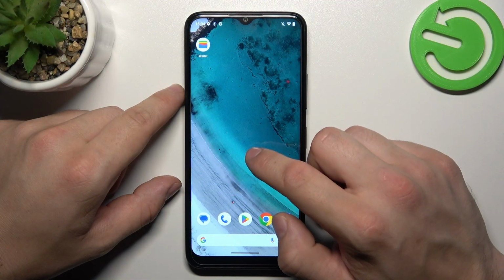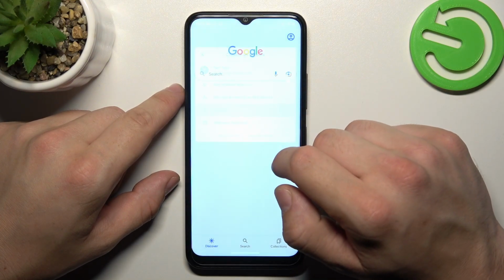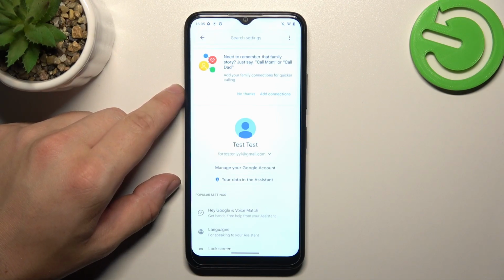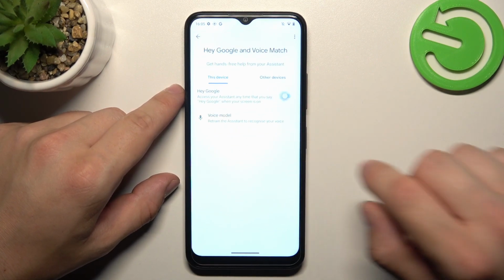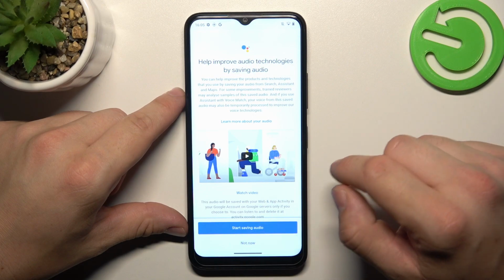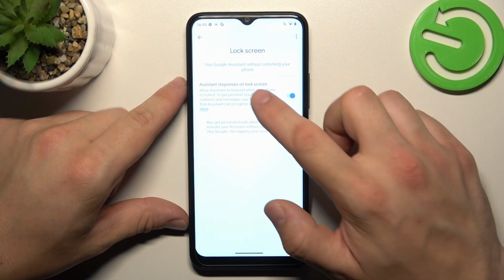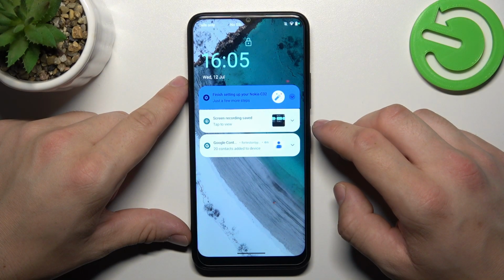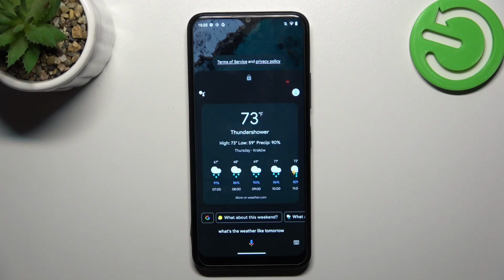How to Use Google Assistant while Lock Screen on Nokia C32?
In this tutorial video, you will learn how to use Google Assistant while your Nokia C32 is locked. Google Assistant is a powerful virtual assistant that can perform various tasks and provide information, even when your phone is locked, making it more convenient and accessible.

How to activate Google Assistant on the Nokia C32 lock screen?
How to access Google Assistant without unlocking Nokia C32?